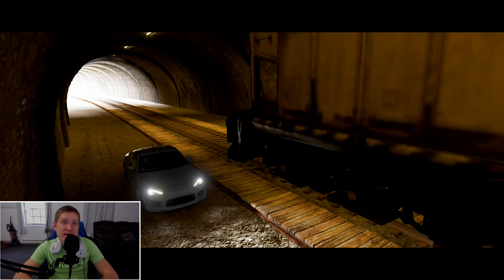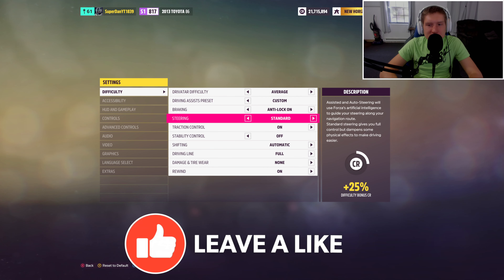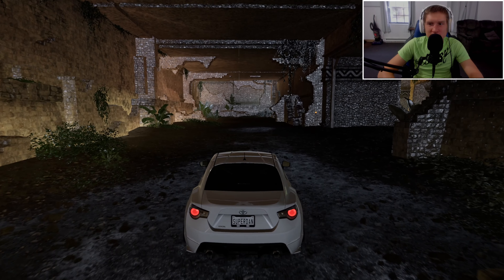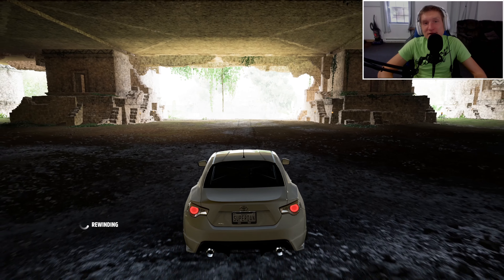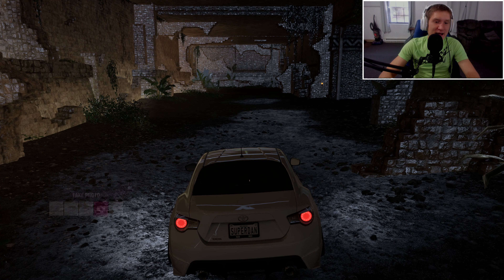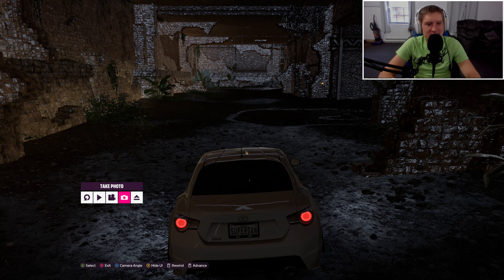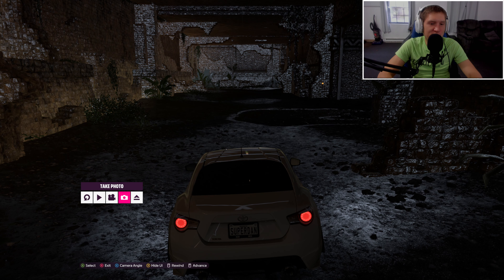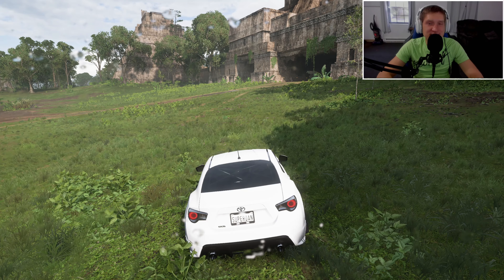How To Make Cinematics In Forza Horizon 5 of MOVING CARS - (Tutorial & Guide)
Here is a quick guide / tutorial on how to record cinematic scenes of moving cars in FH5. Forza 5 is one of the best racing games ever released, so hope this helps anyone looking to make better videos!

My Gaming PC - CUK Aegis by MSI

Where To Buy The PS5

My Vlog Camera's
✅ GoPro Hero8 Black
✅ Sony Alpha ZV-E1